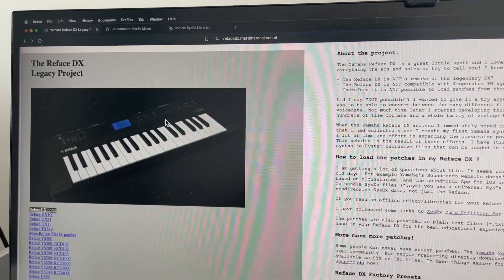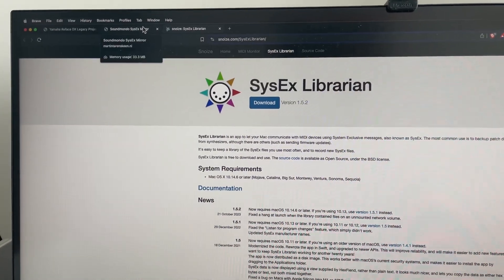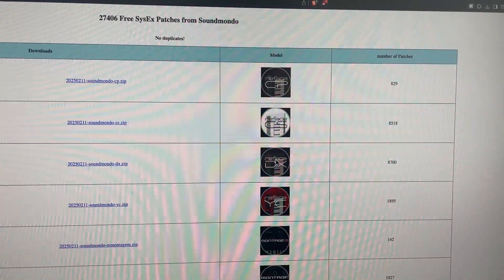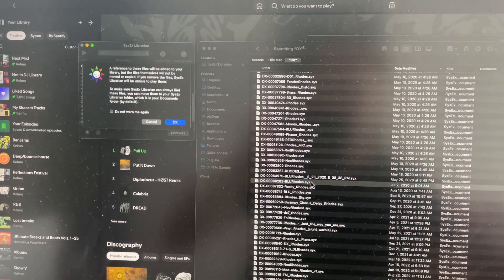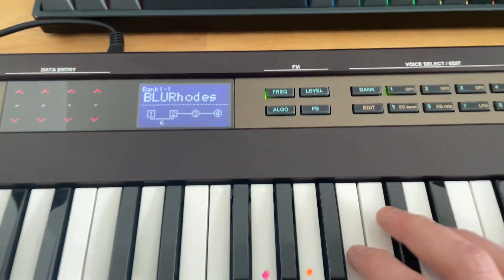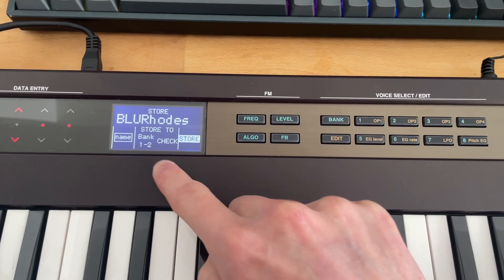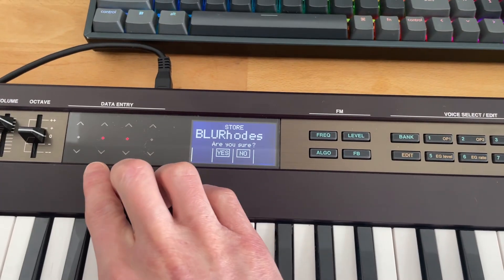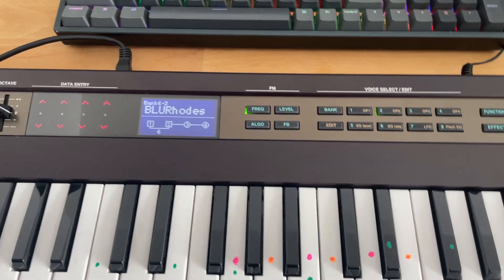How to load presets into any Yamaha Reface without SoundMondo (using SysEx)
Just wanted to share this quick tip as I couldn’t find anything on YouTube explaining the process.

Cheers!